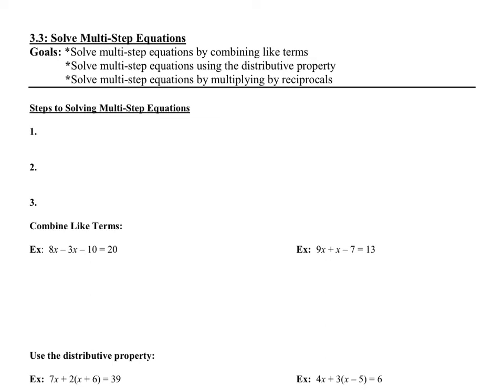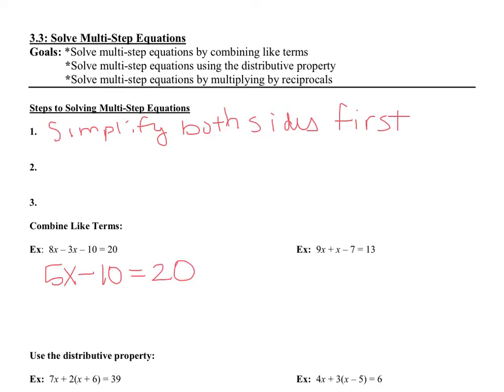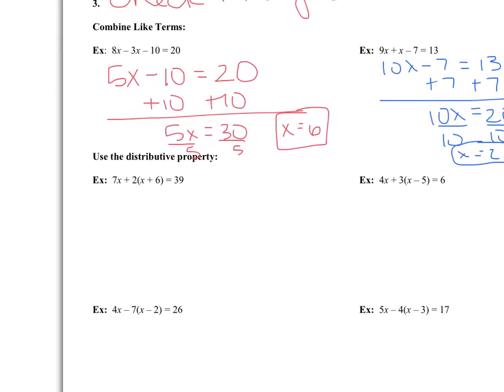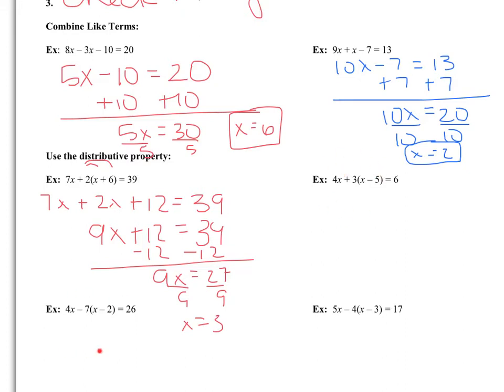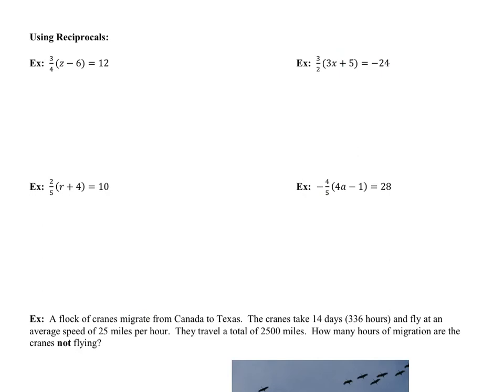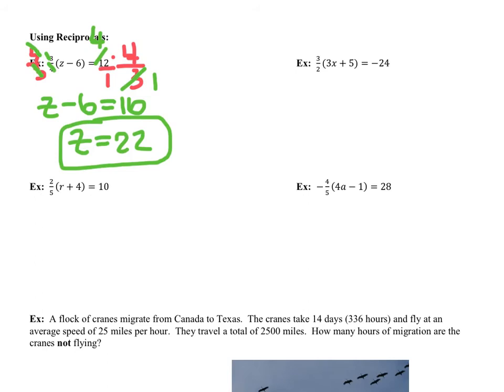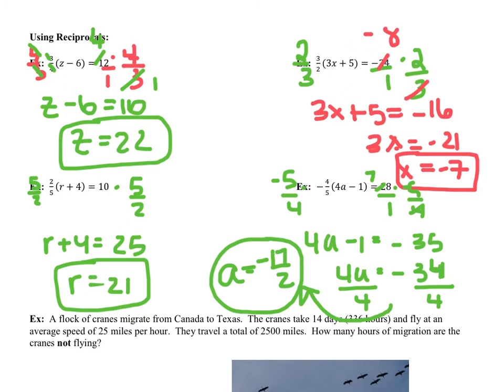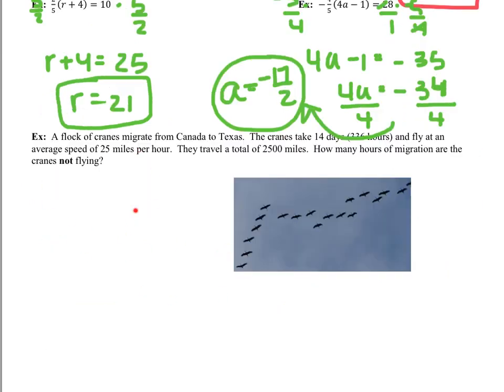Kearney Academy 3.3 Notes Walk Through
A notes walk through of how to solve multi-step equations